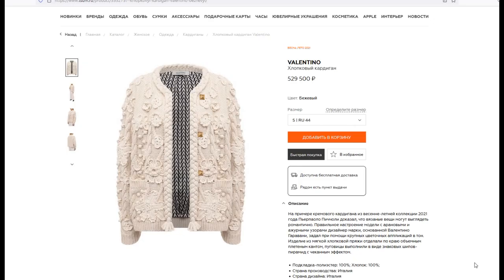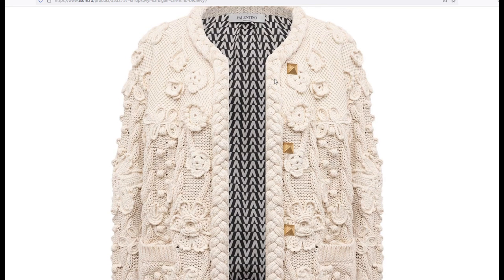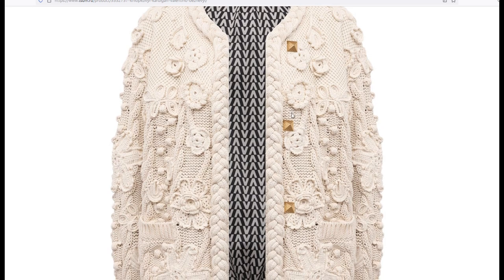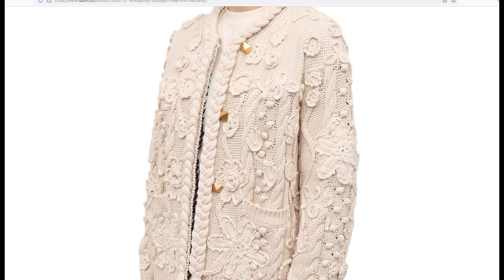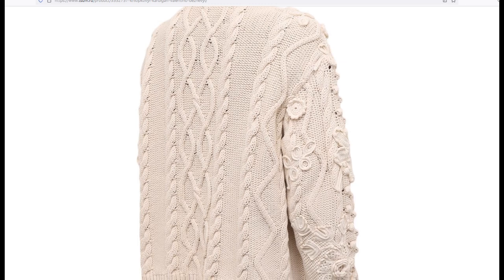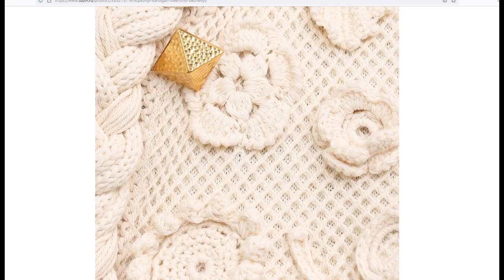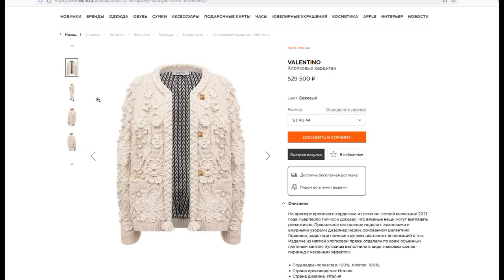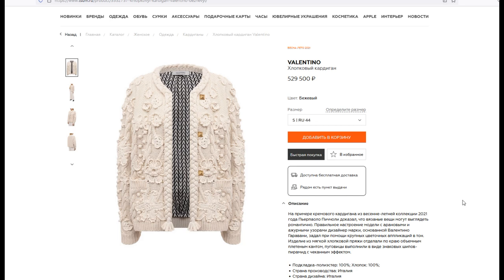СТИЛЬНЫЙ ОБРАЗ ОТ VALENTINO ИТАЛИЯ. ВЯЖЕМ СПИЦАМИ И КРЮЧКОМ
ДОРОГИЕ РУКОДЕЛЬНИЦЫ!
Хочу поделиться идеей вязания кардигана.  Всем кому интересно креативное и жизнерадостное вязание, смотрите это видео.